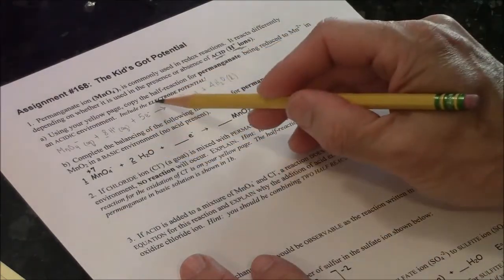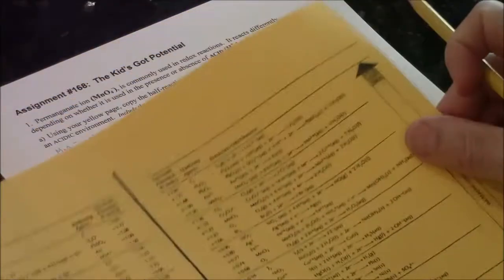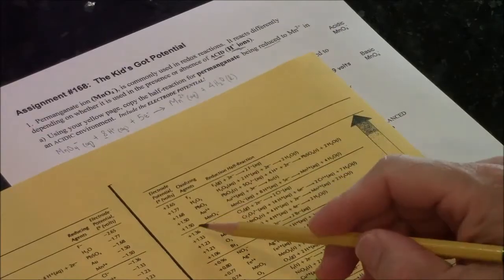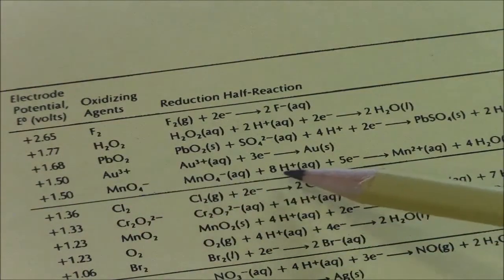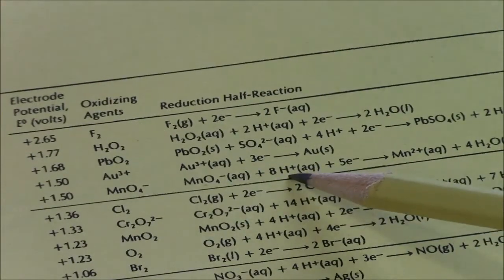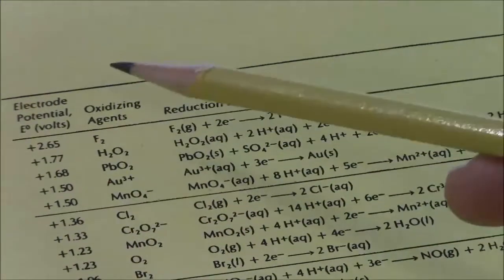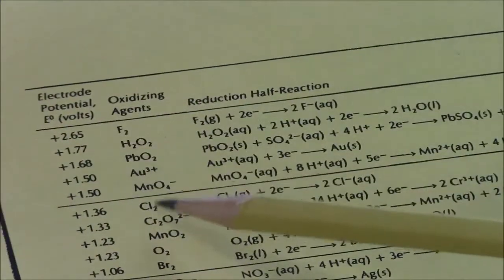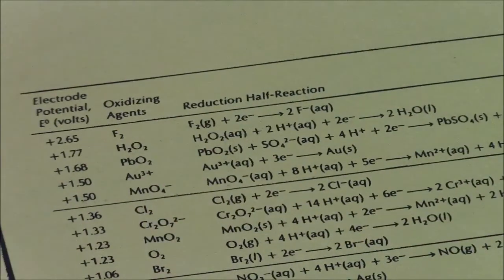The Kid's Got Potential (redox potential lesson)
Lesson on Redox Potentials for half-reactions